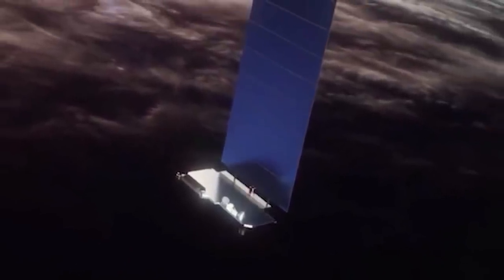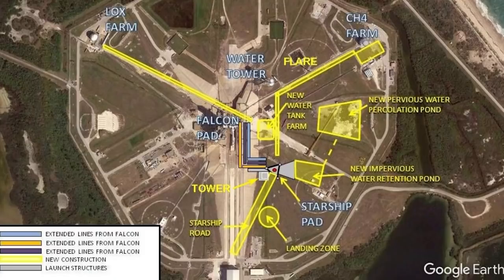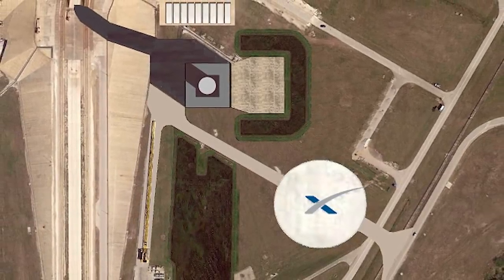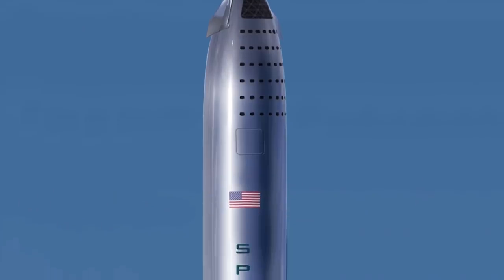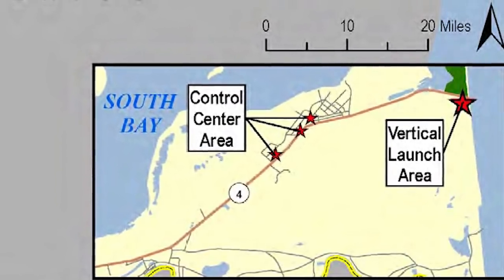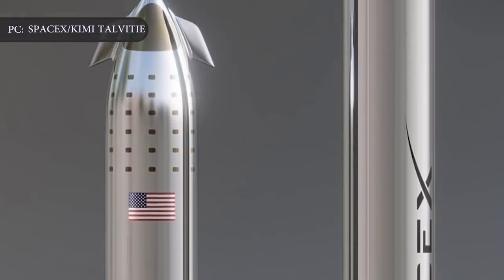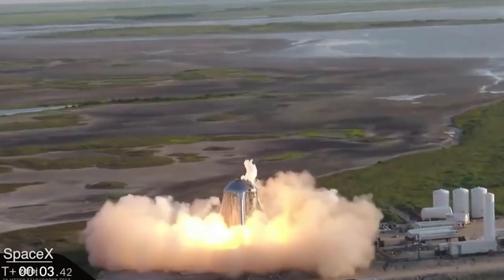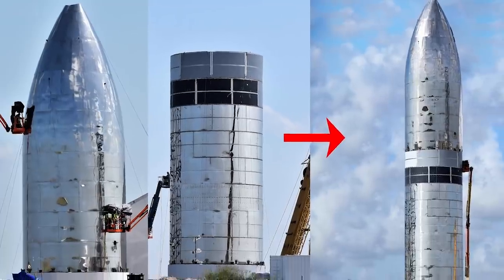Elon Musk: SpaceX Starship prototype to fly from Florida in coming months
SpaceX is busy on all fronts, from its bread and butter commercial satellite launches to planning its ultimate future of deep space transportation and multi-planetary colonization.
SpaceX is working toward getting a prototype of Starship in the air, with planned launches coming in just “2 to 3 months,” if SpaceX CEO Elon Musk manages to meet his optimistic timeline. It recently completed an untethered “hop” low-altitude test flight of StarHopper, a sub-scale demonstration version of the Starship design meant to help it test that craft’s Raptor engine. But SpaceX must also show that it has fully considered the potential consequences that its planned launch operations will have on the surrounding environment.
SpaceX Starship, a 384-foot (117-meter) reusable two-stage rocket taller than the Statue of Liberty, is a central piece of Musk's interplanetary space travel ambitions as well as US space agency NASA's goal to send humans to the moon again by 2024.
SpaceX Starship and Super Heavy will launch from Florida, with the current plan to build a second launch mount at its current Launch Complex-39A launch pad at Kennedy Space Center, which it leases from NASA and currently uses for Falcon 9 and Falcon Heavy launches.
An environment assessment prepared by SpaceX, and released by NASA Aug. 1, discusses plans to develop additional facilities at Launch Complex-39A, for use by the company’s Starship vehicle and its Super Heavy booster.
In this video Engineering Today will discuss SpaceX’s plans for Starship launches from Kennedy Space Center. Why SpaceX is expanding its Florida facilities to accommodate the Starship launch?
Let’s get into details.

Big thanks for local photos to

Special Thanks to NASASpaceflight – bocachicagal for Local Starship photos